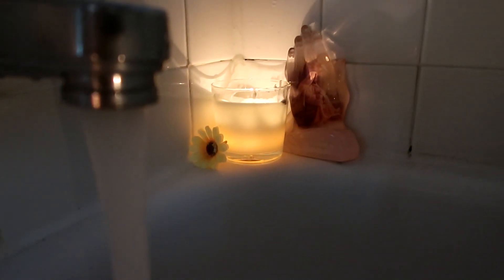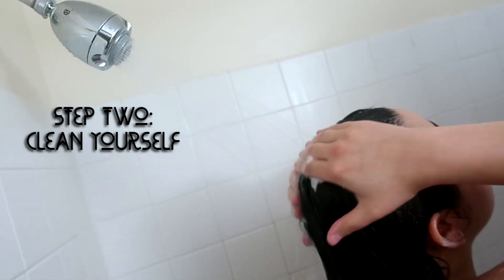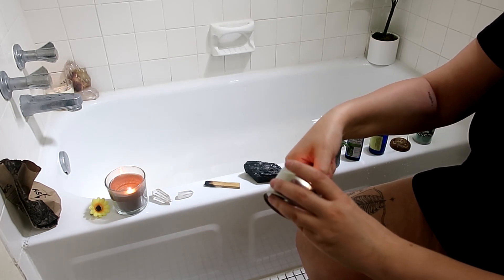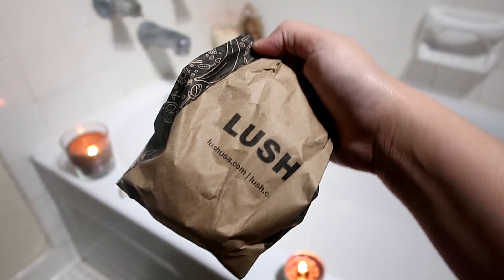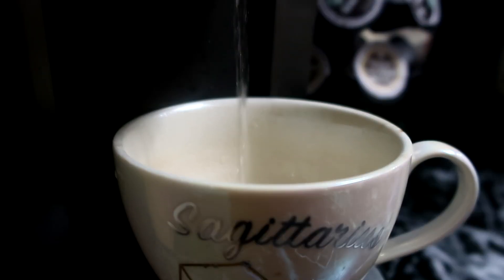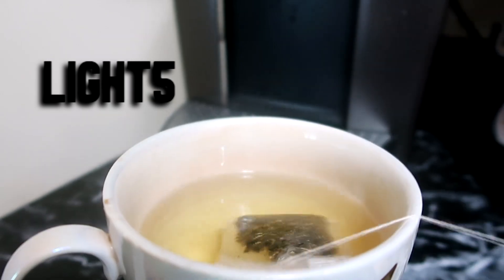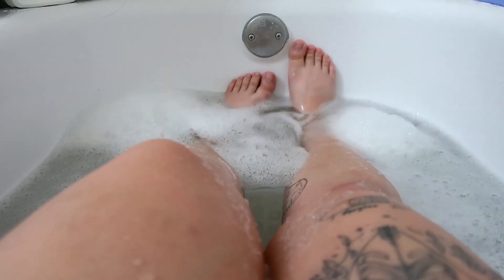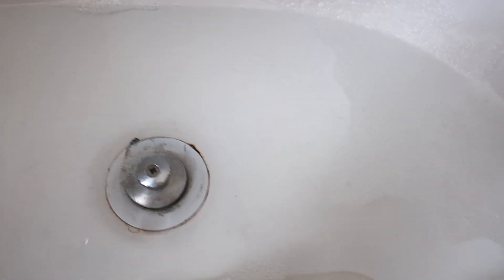HOW TO: Witchy Bath Ritual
IN TODAY'S VIDEO I show you guys how I take my ritual baths! I do these ALL THE TIME, they are one of the easiest and loveliest ways to manifest what you desire.